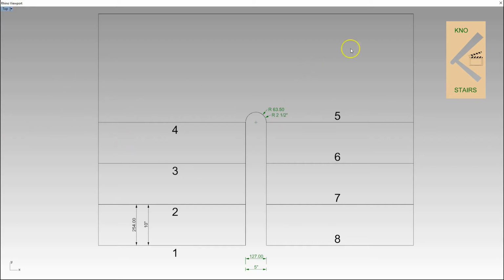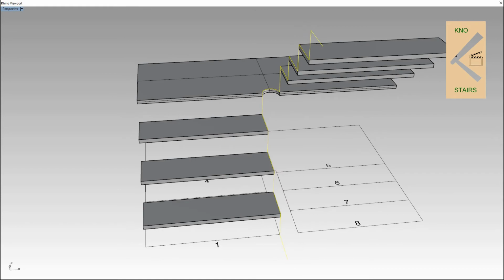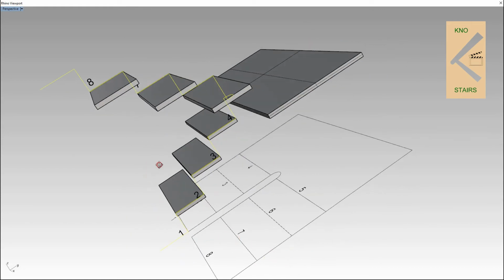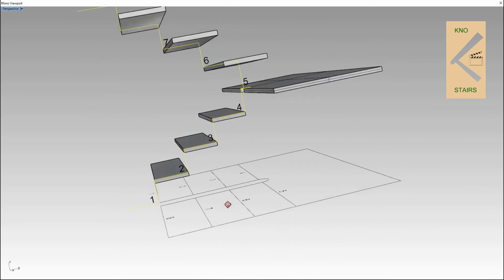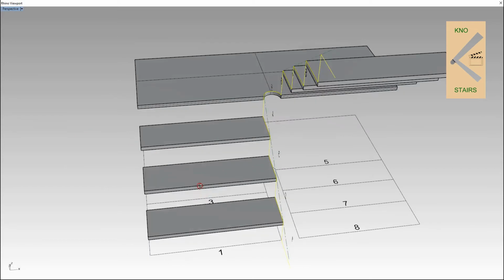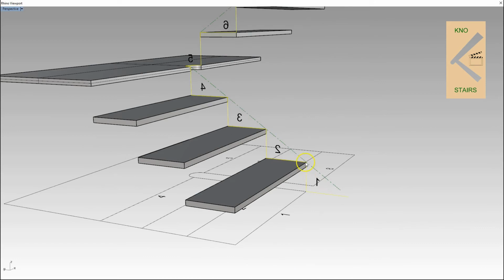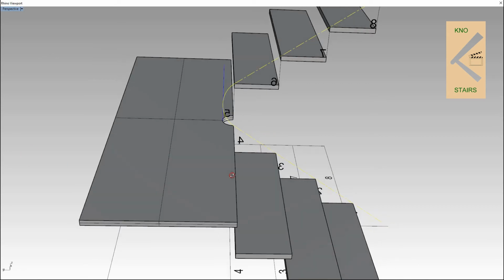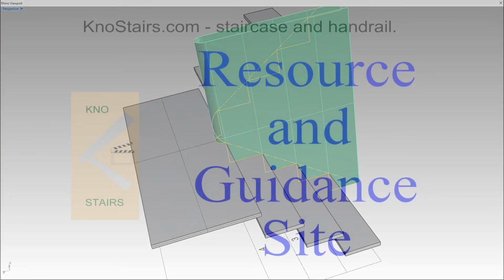Tangent V CAD part 2 intro.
The model and dims used to demonstrate how tangent handrailing would work in CAD software.